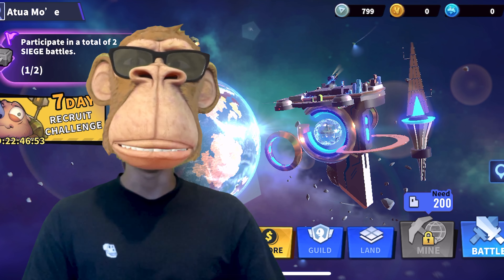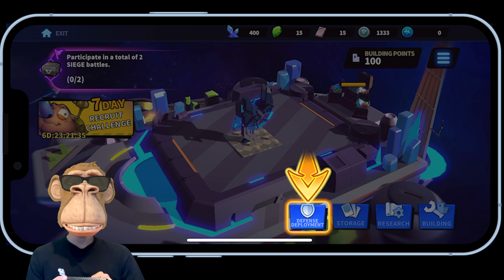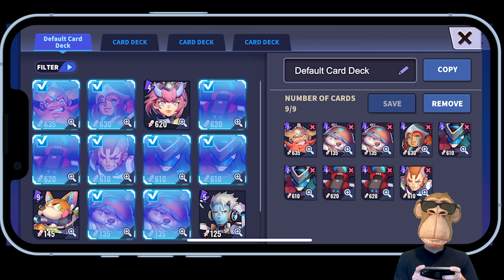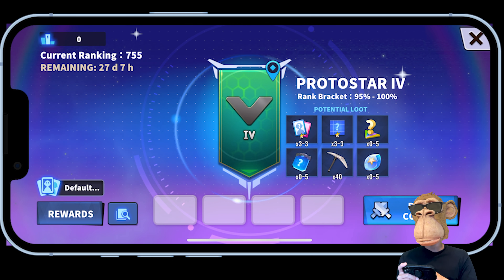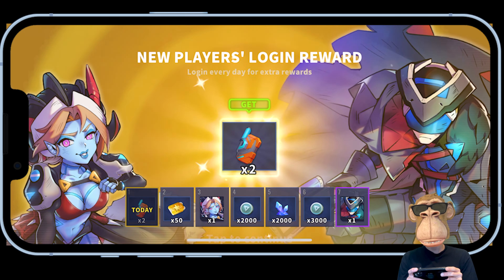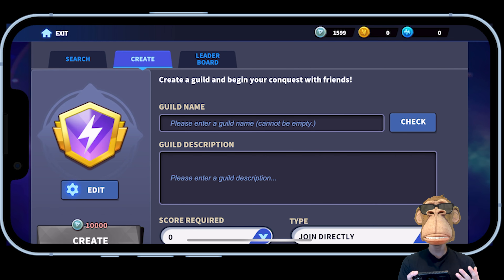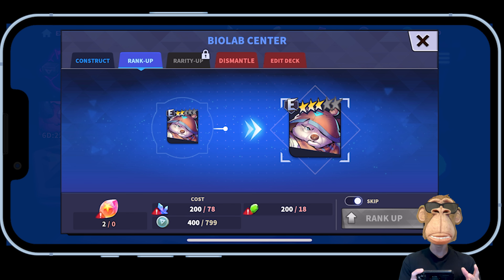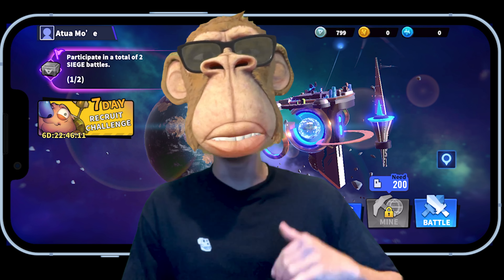ScarQuest Tutorial – Everything You Need to Know!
Join us on a thrilling journey through ScarQuest with our exclusive Beginners Guide! Discover essential tips, tricks, and strategies to dominate the game from the start. Get ready to level up your skills and conquer the ScarQuest like a pro!
🔗LINKS